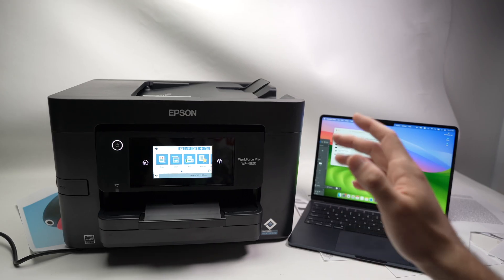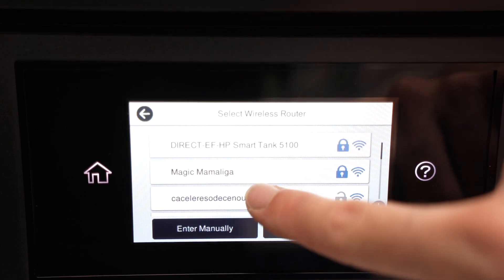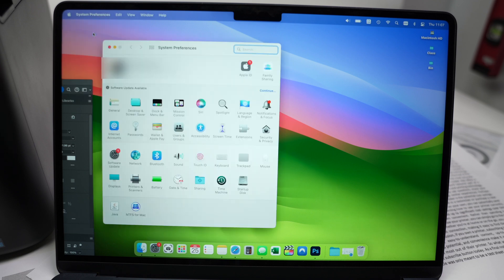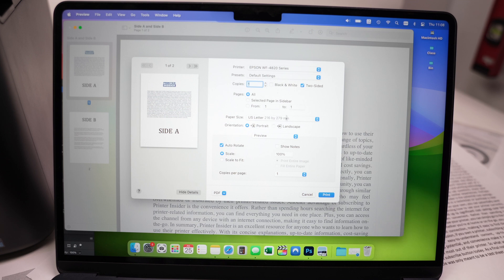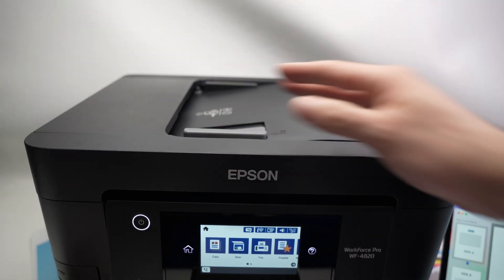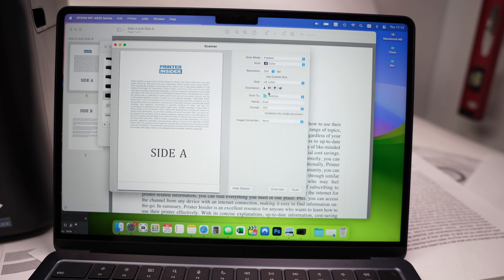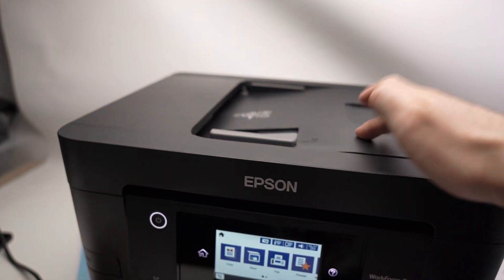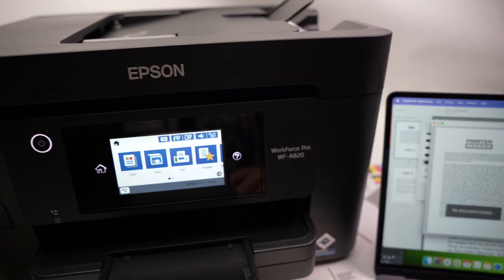How to Wifi Connect Your Mac to the Epson WorkForce Pro WF-4820 printer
This is a setup guide showing youw to connect your mac computer with your Epson WorkForce Pro WF-4820 printer.